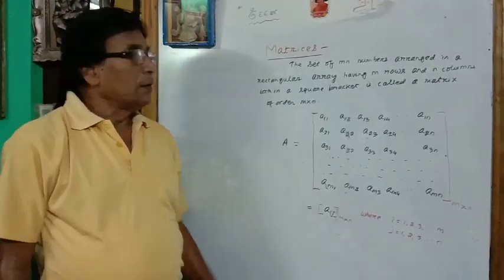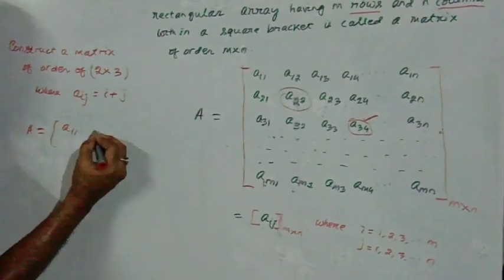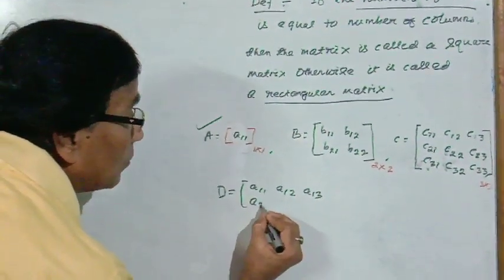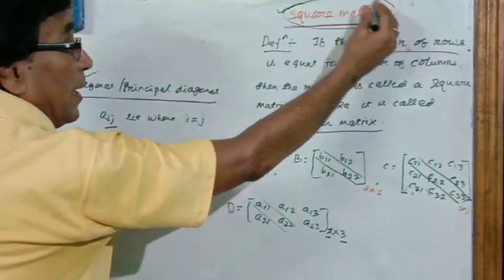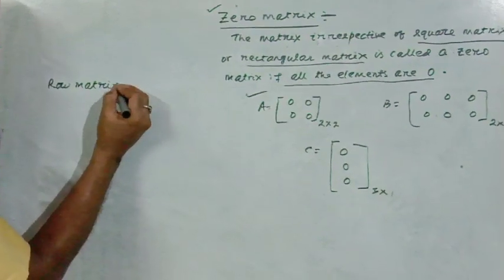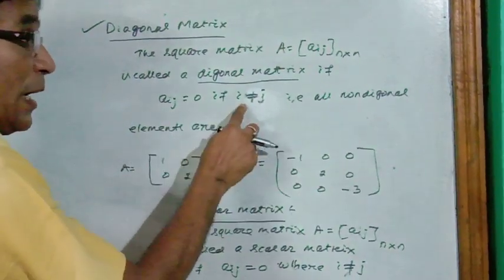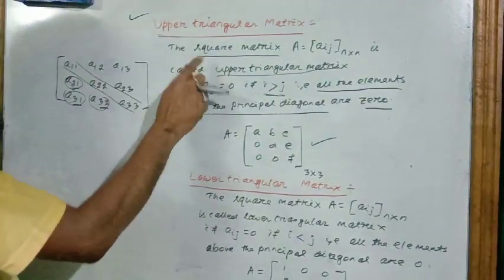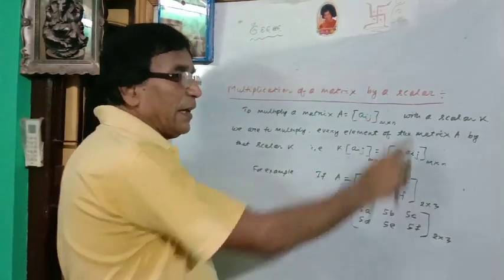Introduction to matrices(1)